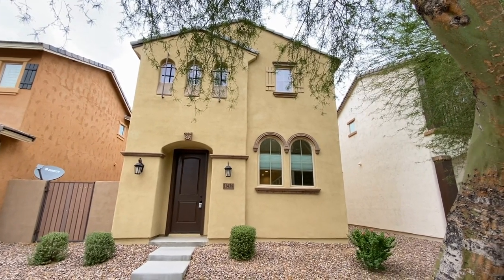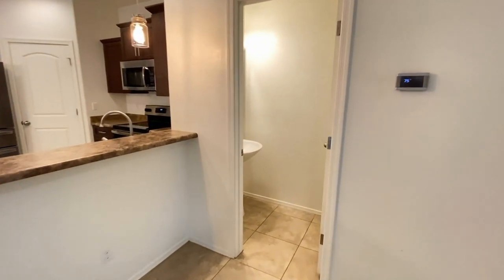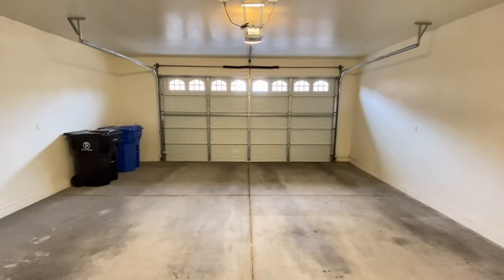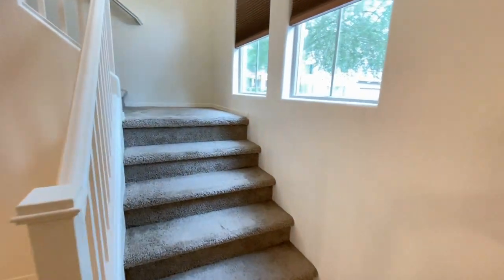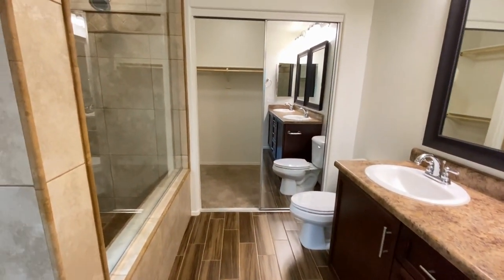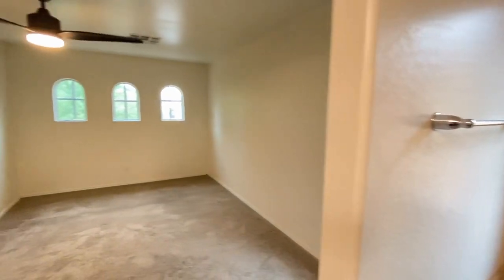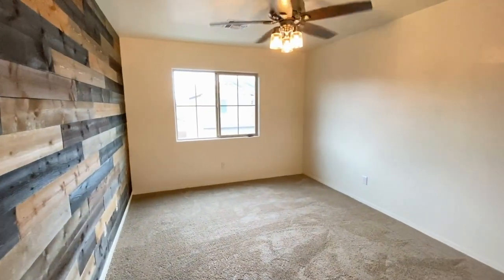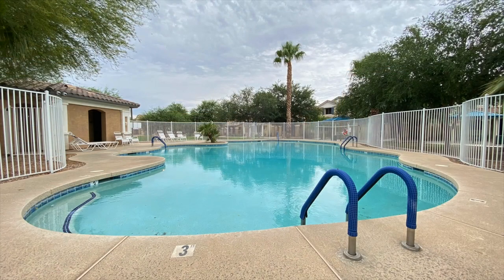Surprise Homes for Rent 3BR/2BA by Surprise Property Management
This property has loads to offer! The common areas are great for relaxation. The kitchen is well-equipped. Upstairs, you will find a loft that can be used as an activity area, office, or secondary living area. The master bedroom has a beautiful barn door that leads to the private walk-in shower. The other bedrooms are comfortable, and the guest bath is well-appointed. Ceramic tiles are installed in the laundry area. Ceiling fans and an air-conditioning system with WiFi-controlled thermostats are installed to keep you comfortable year-round. The attached 2-car garage handles your parking needs. Enjoy access to the community's pool, park, and basketball court. Loop 101, Bell Road, shops, and more are easily accessible. Don't miss this beauty!

Looking for a property manager in Surprise? We do property management!

Credit Music: Discovery - Mega Music